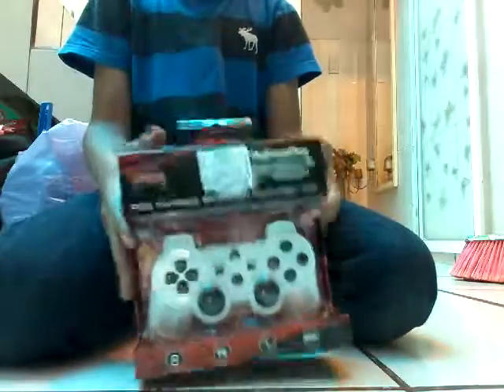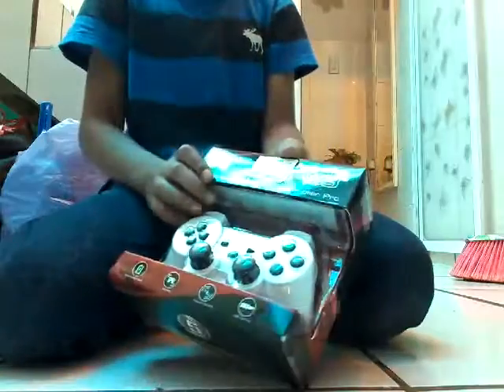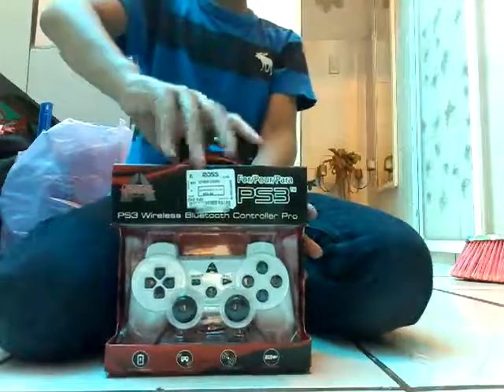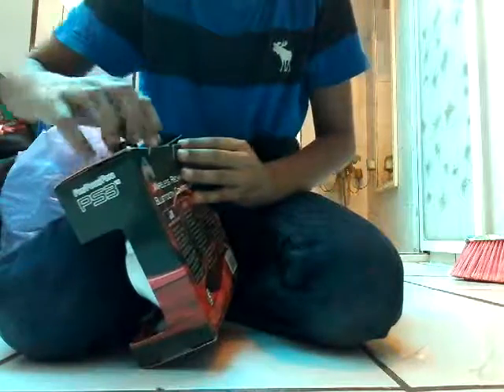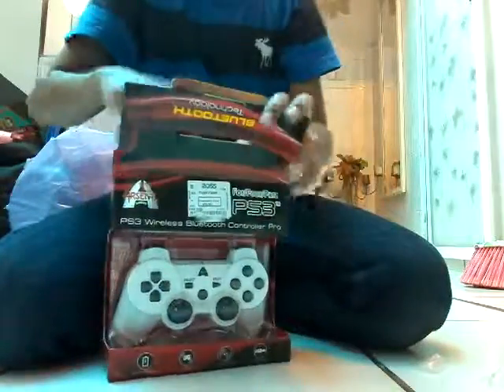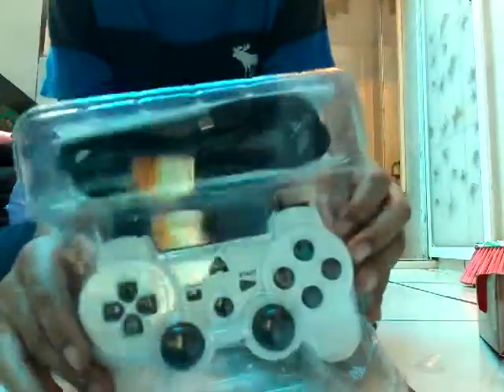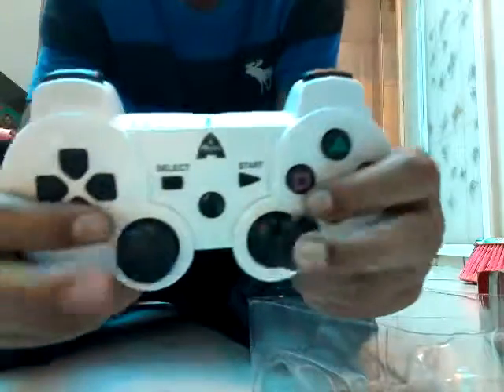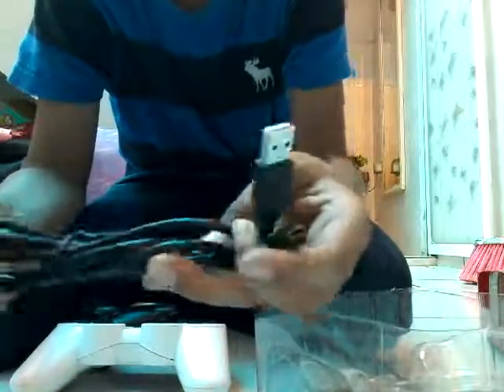My new PS3 controller